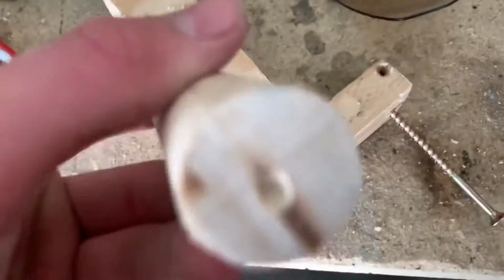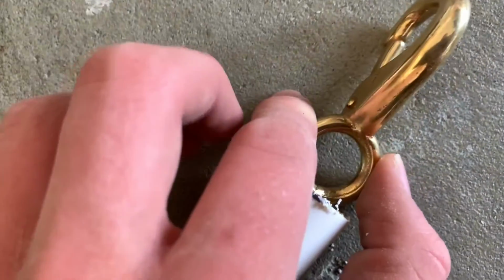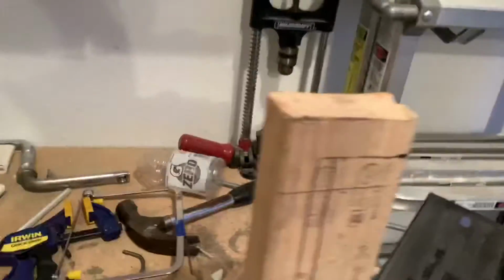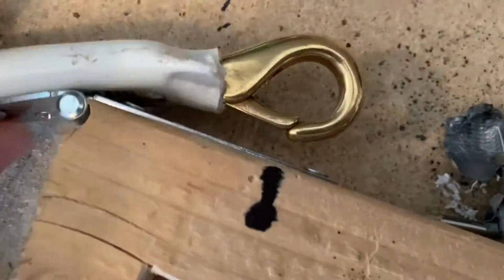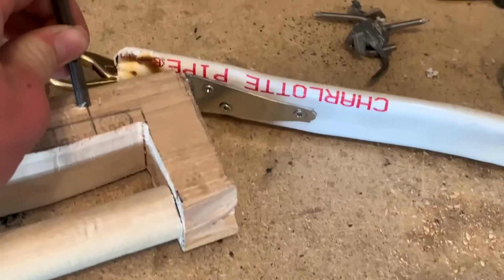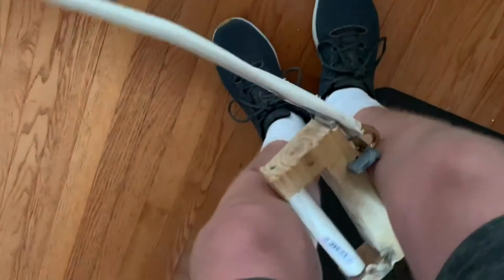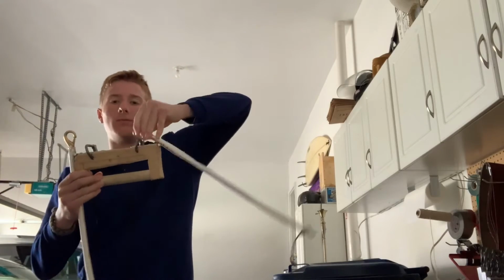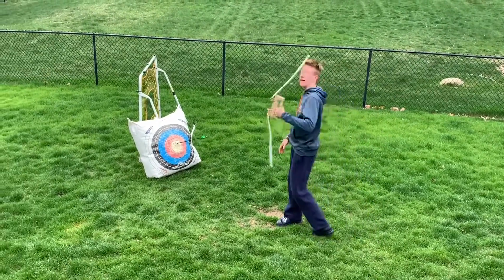Folding bow V.2!